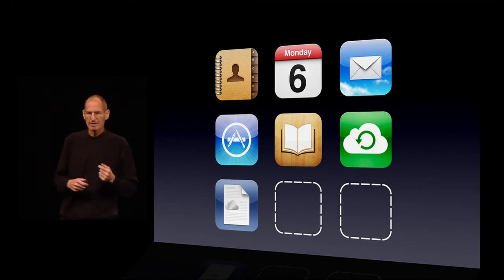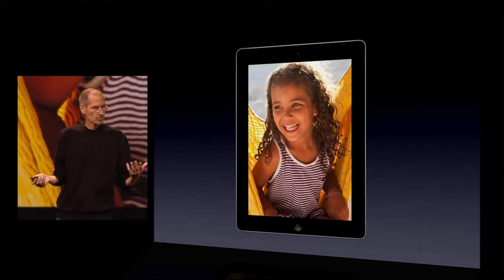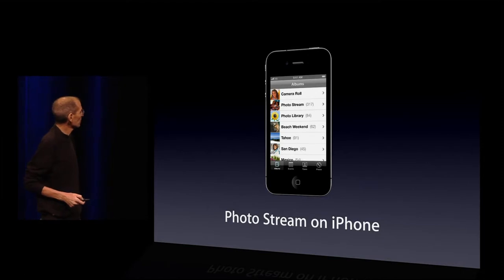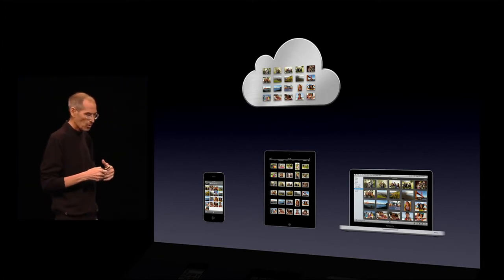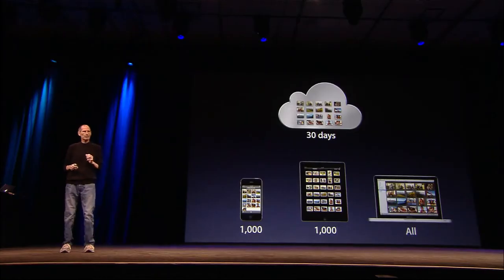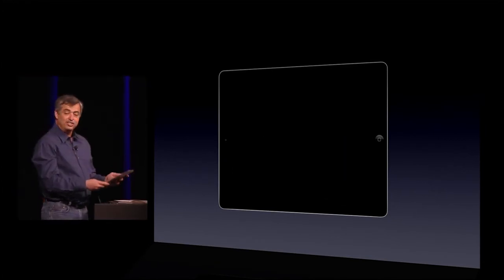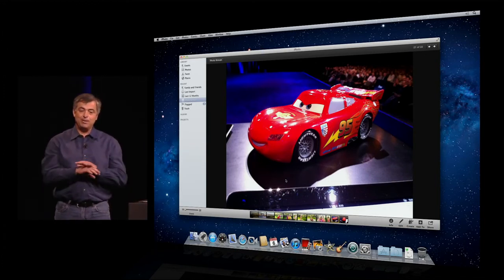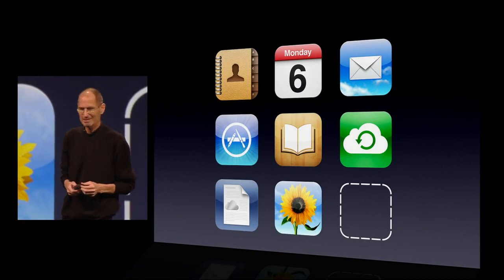Apple iCloud - Photo Stream - 2011 WWDC Keynote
iCloud - Photo Stream - 2011 WWDC Keynote